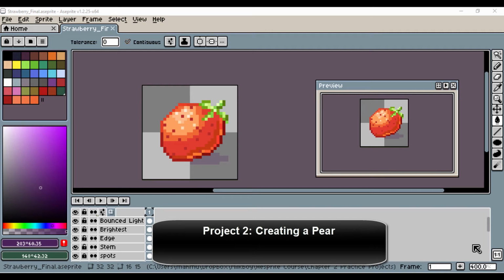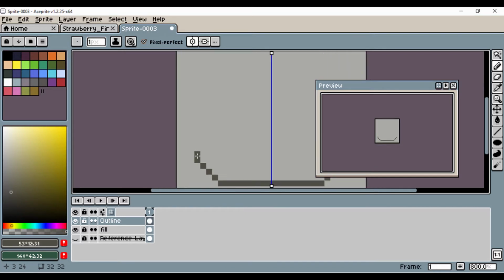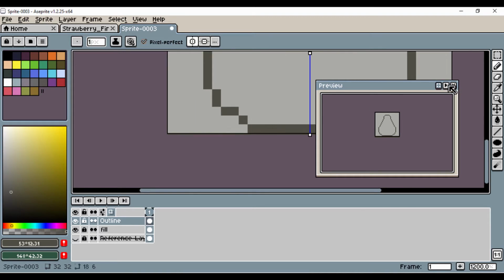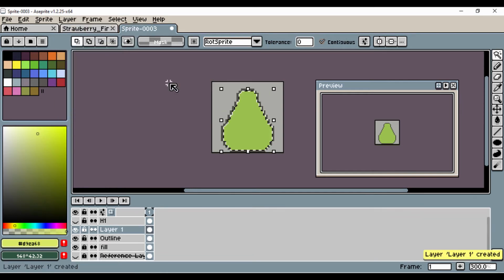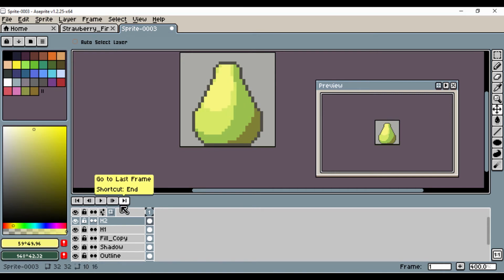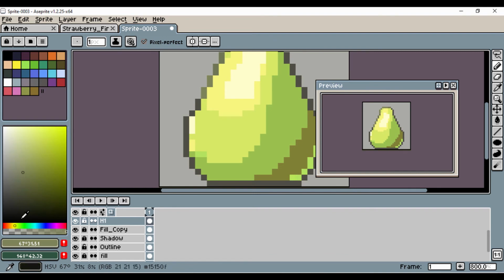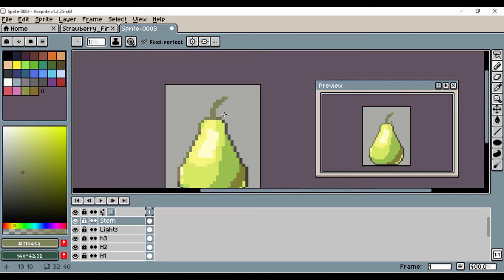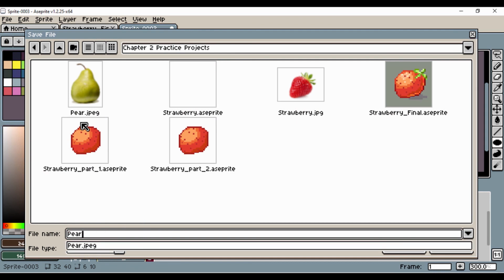Aesprite Tutorial - Creating a Pear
Hi, in this aesprite tut, we will learn how to create a pear.

we will be prepared to handle future projects which include creating game assets and sprites (Grass, Trees, Fruits, Environments, Characters and basic Animation) Do Checkout the promo video for complete art we will create.

This course also shows students how to create tiles, tile maps and how to integrate/ import them to Unity and Construct 3.

we will also brush-up on Tiled (a free but powerful tool for creating maps for 2d games. The structured approach ensures that each chapter builds up on past lessons to re-enforce learning.